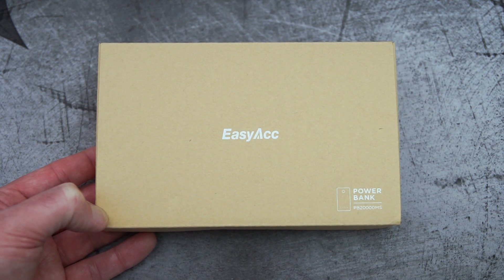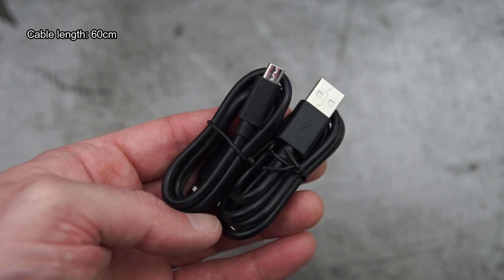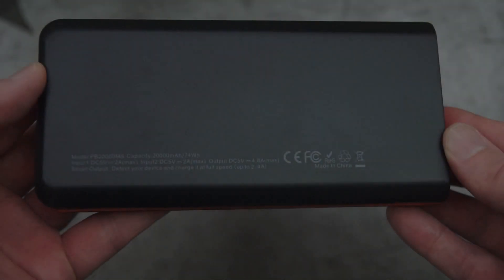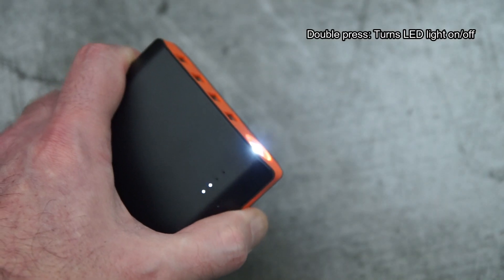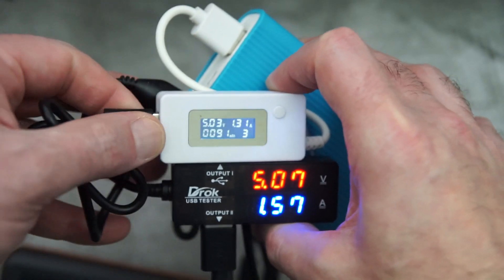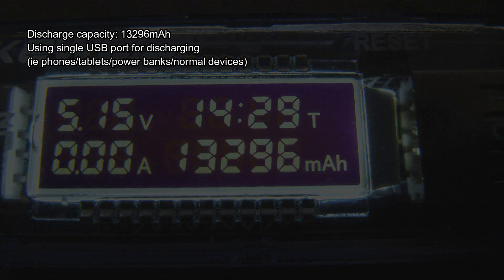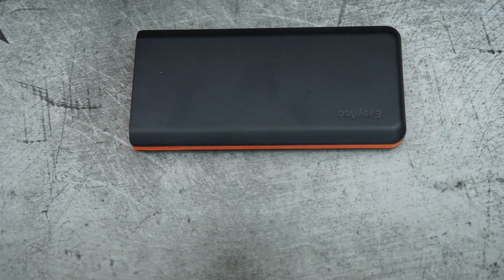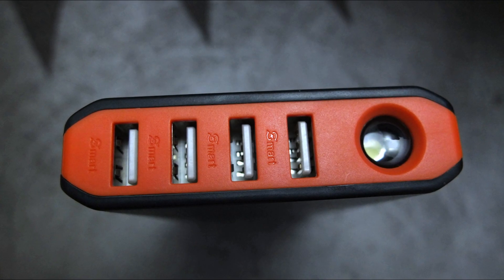EasyAcc 20000mAh Power Bank: Test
Amazon UK USA

In for a test is the high capacity EasyAcc 20000mAh power bank, this one is their more affordable higher capacity model, with 4 x USB A outputs (at 5 Volts), and dual micro USB inputs (5 Volts again)
I test the power bank to show the charge and discharge capacity, the charging time with a single or dual port, and demonstrate the built in LED light

Sample supplied via EasyAcc for unbiased testing and review
Details from the maker:
Specifications
Capacity: 20000mAh/74Wh
Battery type: Lithium-Ion battery cell
Input: DC 5V 4A(max)
Output: DC 5V 4.8A (max)
Size: 6.57 x 3.1 x 0.86 in. / 167x 80 x22 mm
Weight: 16oz / 454g

1 x EasyAcc Powerbank 20000
2 x Micro USB Cable
1 x User Manual
18 months warranty